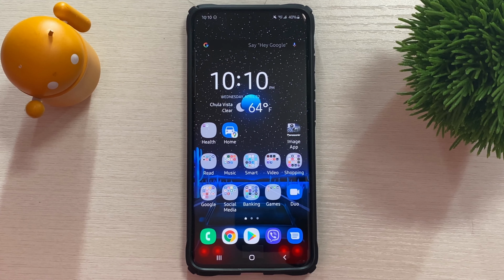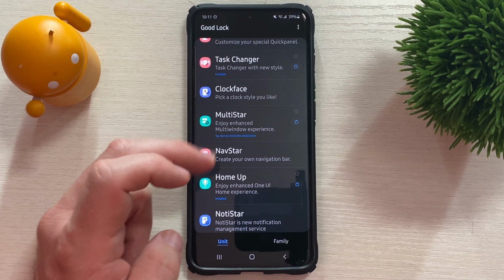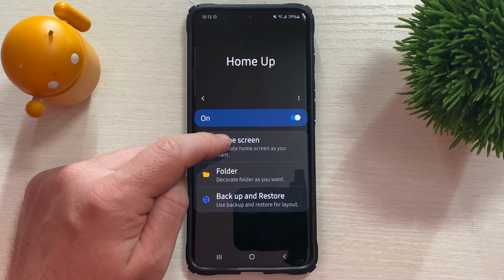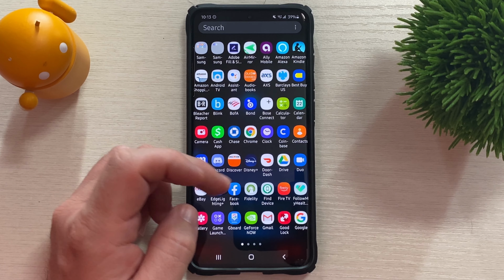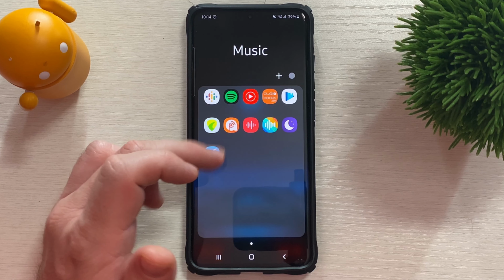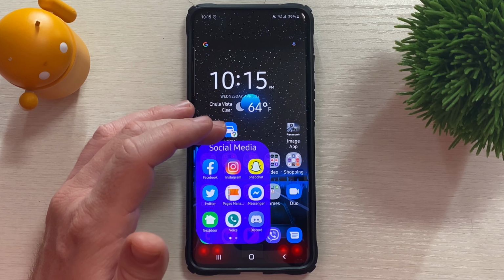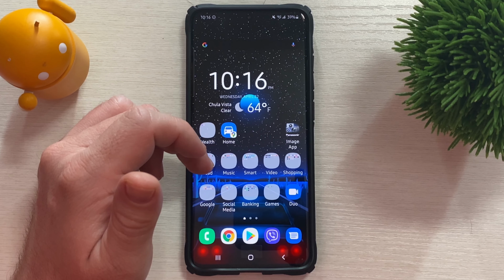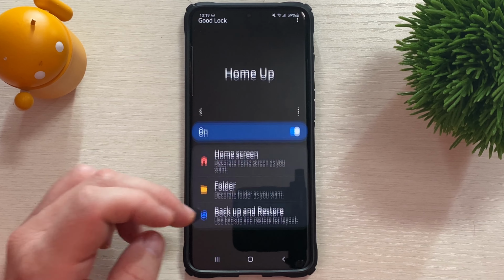Samsung Good Lock Home Up Full Walkthrough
Galaxy S20 Ultra vs OnePlus 8 Pro: Which Phones Better?

Mint Mobile  (T-Mobile) $25 12GB Data, Unlimited Talk & Text